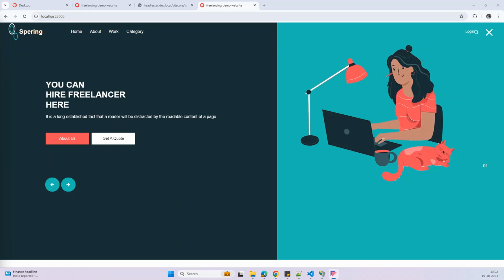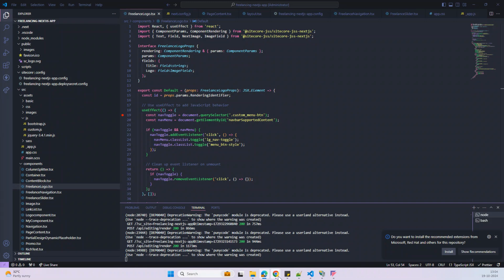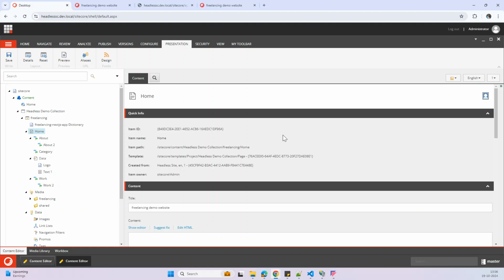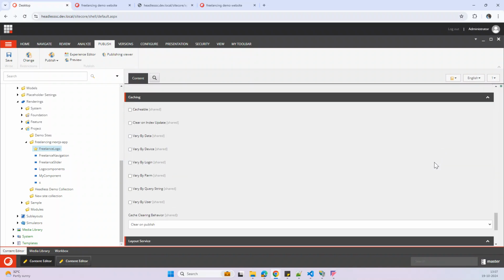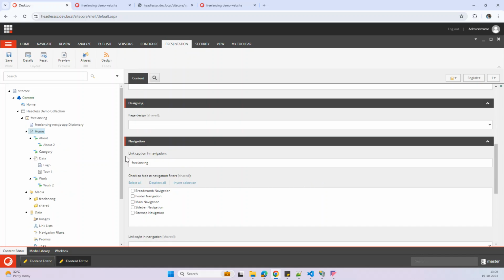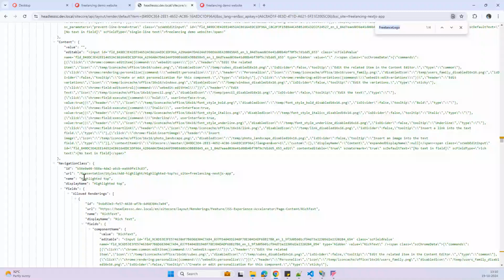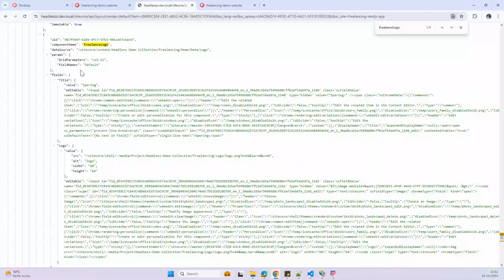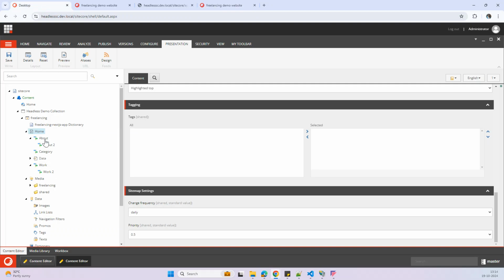Using Content Resolver in Sitecore Headless with Next.js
Unlock the power of Sitecore's Content Resolver in this step-by-step tutorial! Learn how to fetch and manipulate data dynamically for your Next.js application using Sitecore’s Content Resolver.

We’ll cover the fundamentals, practical examples, and tips to optimize your content delivery.